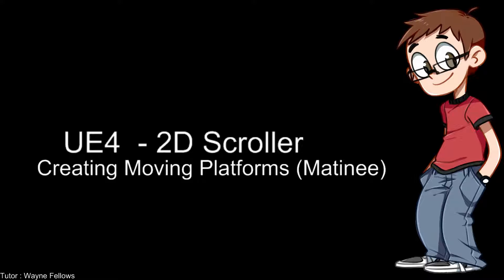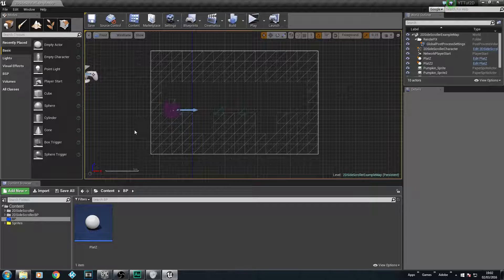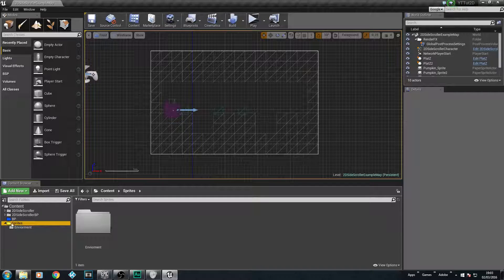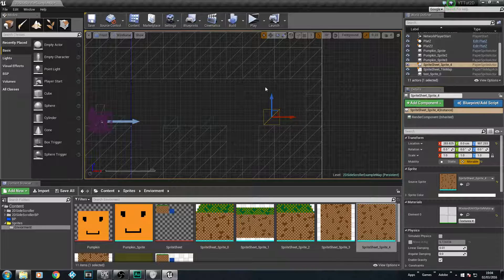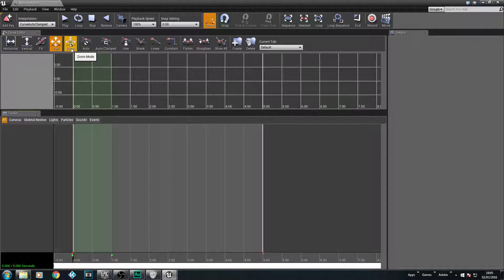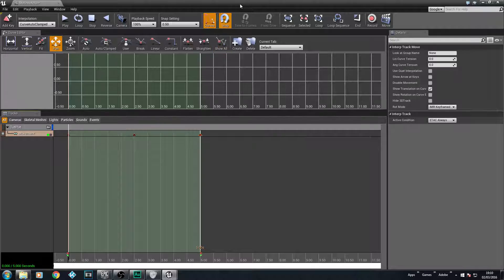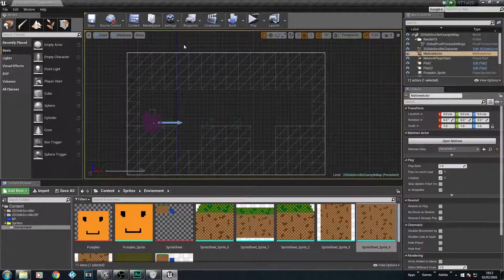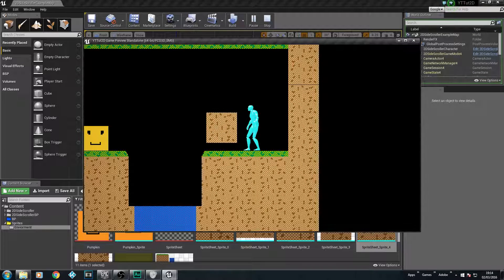2D Scroller UE 4 Lesson 10 : Creating a Moving Platform Using Matinee